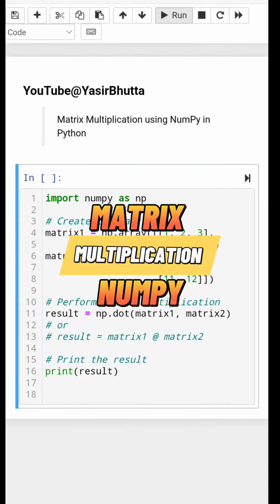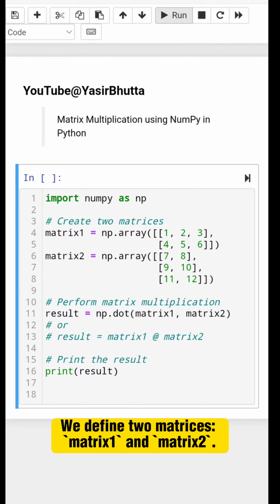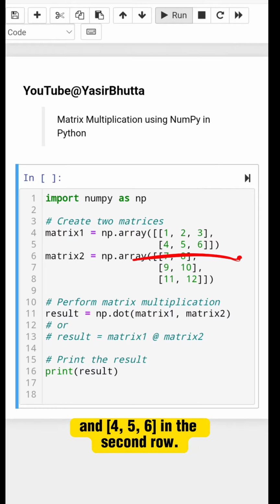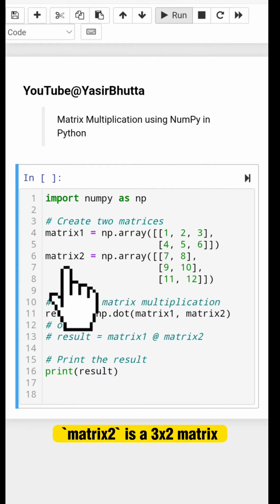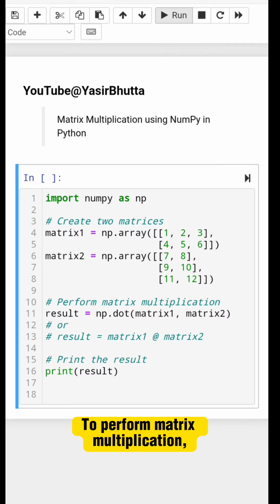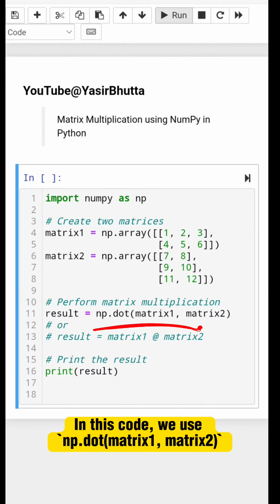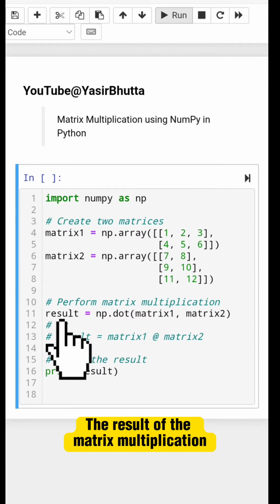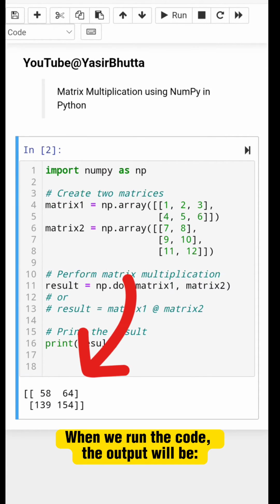#8 NumPy | Matrix Multiplication using NumPy in Python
This video demonstrates how to perform matrix multiplication in Python using the numpy package. The code first creates two matrices. To perform matrix multiplication, we use the `np.dot()` function or the `@` operator. The result of the matrix multiplication is a new matrix that contains the dot products of the rows of the first matrix and the columns of the second matrix. The video also explains the concept of matrix multiplication and how it works.